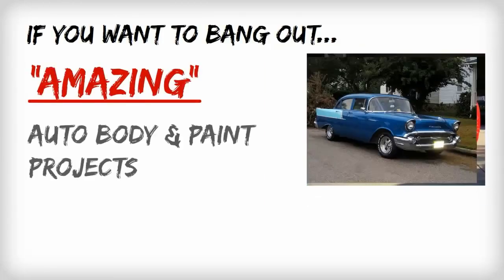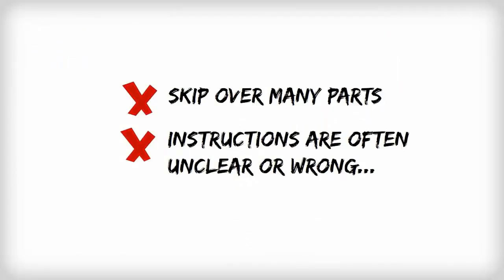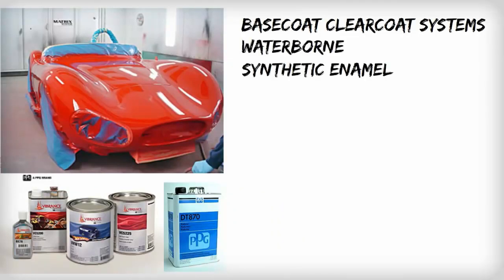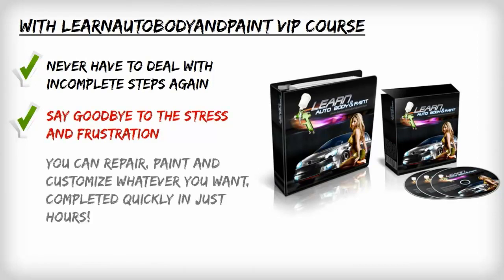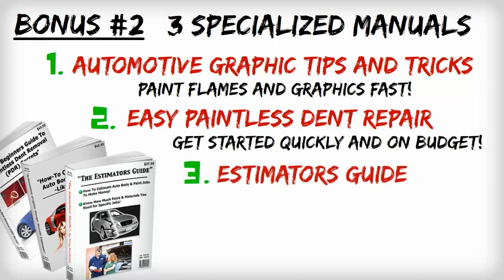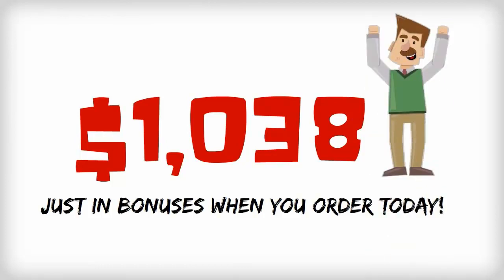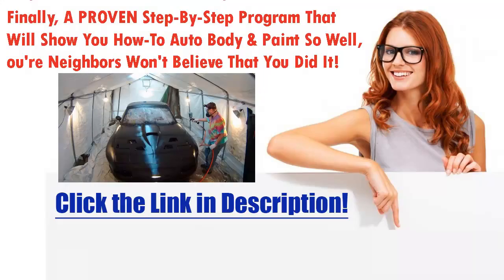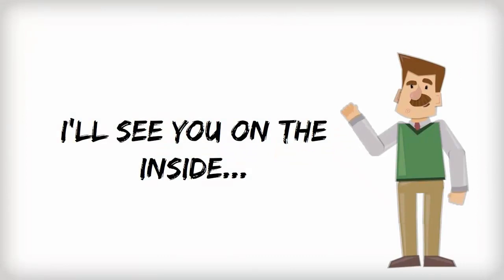Diy Car Painting Auto Body Course - Great For Automotive Male Traffic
Finally, A PROVEN Step-By-Step Program That Will Show You How-To Auto Body & Paint So Well, You're Neighbors Won't Believe That You Did It!
With VIP, You'll Be Able To Create Stunning Projects With Ease, Demand Attention and Respect, Gain Envied Skills, Save Thousands, Do-It-Yourself, and Experience the DIY Pride that not many people get to feel..
US and Canadian High-schools trust and use the Learn Auto Body VIP Curriculum to help teach their students the skill of auto body.

Thousands of do-it-yourself enthusiasts swear by it because they now can create stunning paint jobs anytime they wish while laughing at the high-cost of body shops and traditional technical schooling